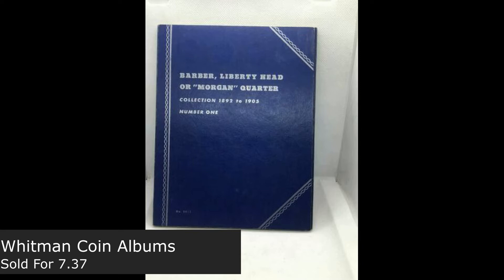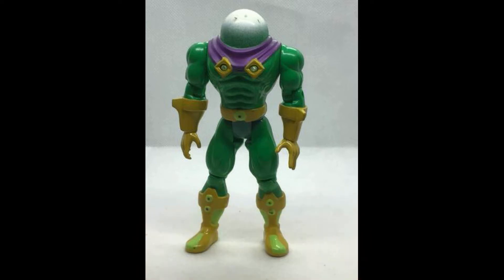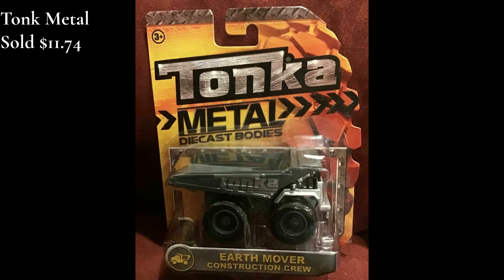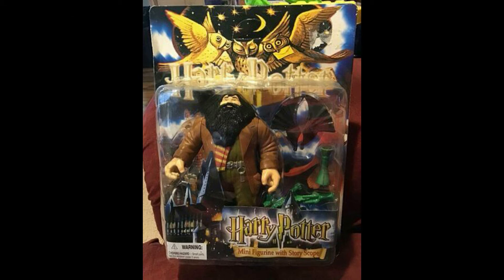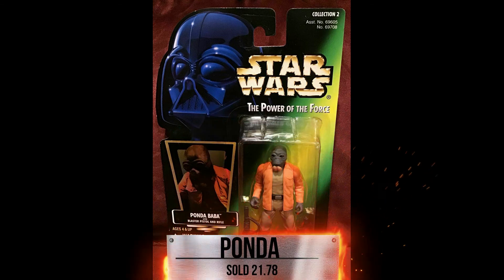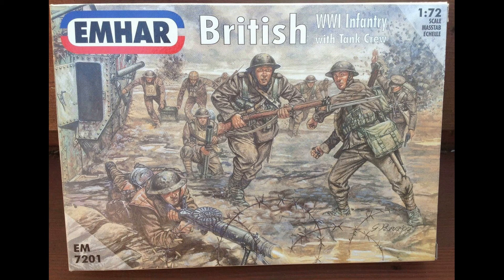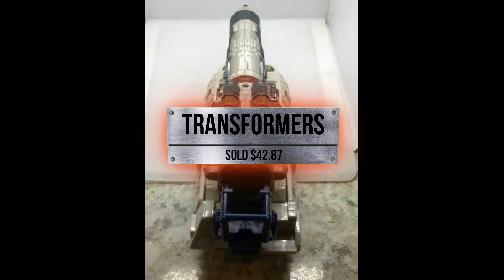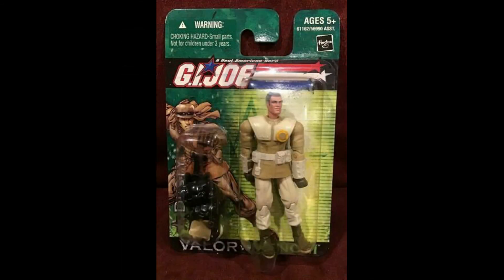How We Made Over $500 On Ebay THIS WEEK!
In this video we will show you 27 items that we sold in Our Ebay Store for Over $571.00.
Yes sales are still way down but they are up this week both in numbers and in total volume.
We also would like to let you know that this month of August till the First of November we are running a 4 tier sales event .
From 35% off to 50% off of over 1,700 items that are currently listed in Our Ebay Store so don't miss out on your chance to find some excellent Collector/Holiday deals for you or your family Members.

LINKS:
DYMO LabelWriter 4XL Thermal Label Printer
DYMO Shipping Label Refills
Double tape dispenser
DUCK Clear Packing Tape
Photo Lights
Packing Peanuts
Tissue Paper
Postal Scale
Bubble Mailers Pack of 50
Bubble Wrap